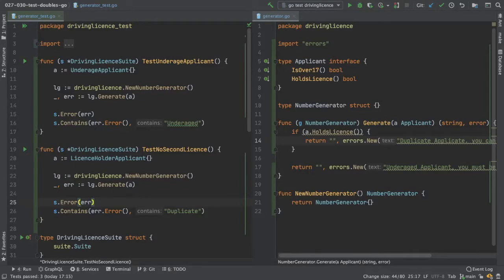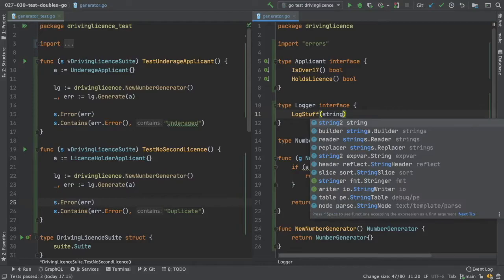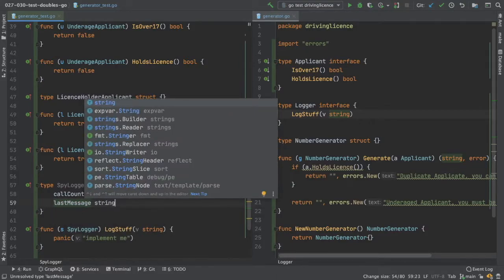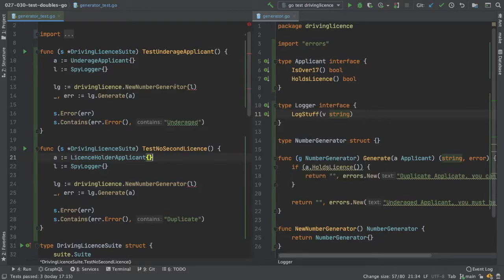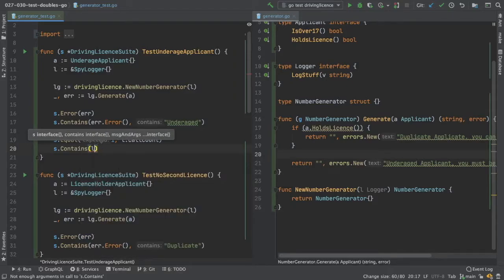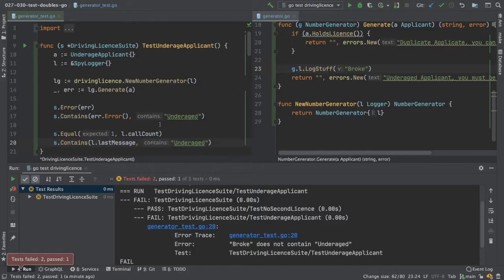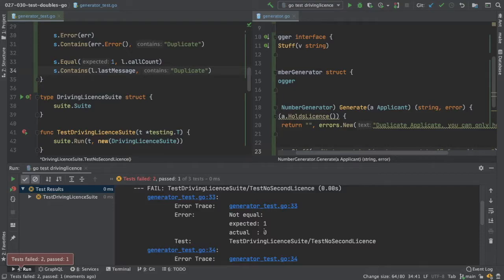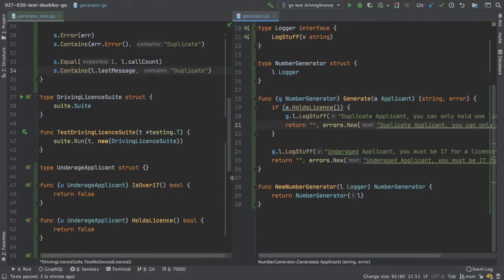Spies From Scratch: Test Doubles in Golang (Part 2 of 4)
Welcome to Part 2 of our Golang Test Doubles series! I'm your Engineering Coach, and in this episode, we're moving on to implementing a Spy.

A Spy is a powerful type of Test Double because it not only allows you to replace a dependency, but it also records data about how your code interacts with it. This is crucial for verifying behaviour, such as confirming that a specific method was called during a test run.

We continue our philosophy of building it from scratch, so you'll see how to implement your own Spy in Golang without using a mocking framework. This approach provides the deepest understanding of how to achieve test isolation and practice disciplined TDD.

The code for this 4-part series can be found on GitHub

Next in the Series:
Ready for the next step? Our third video is about Mocks, the next essential Test Double.